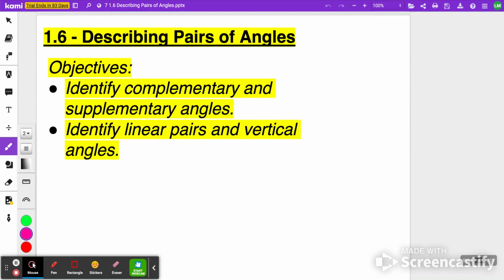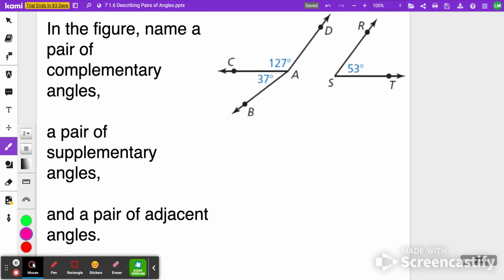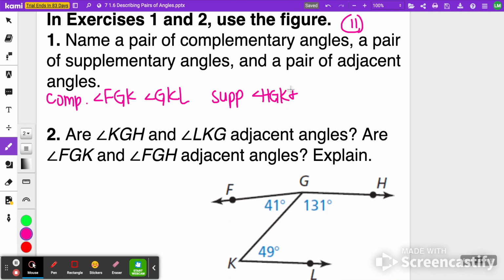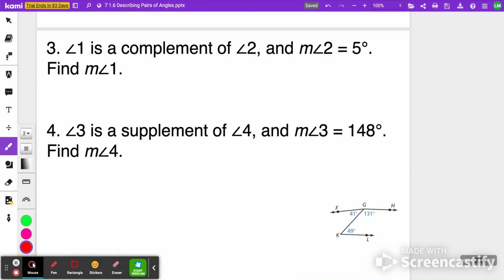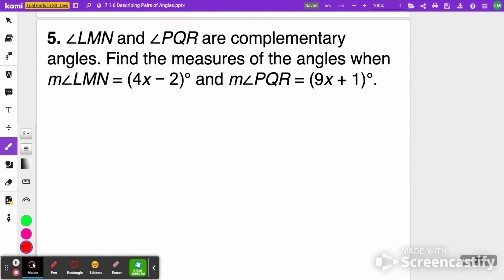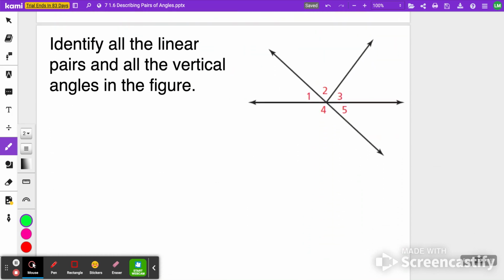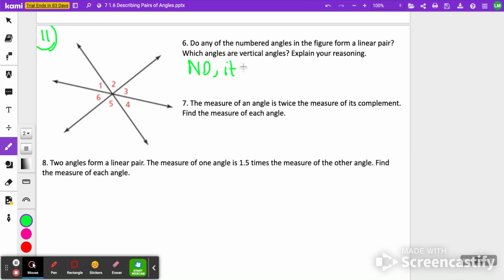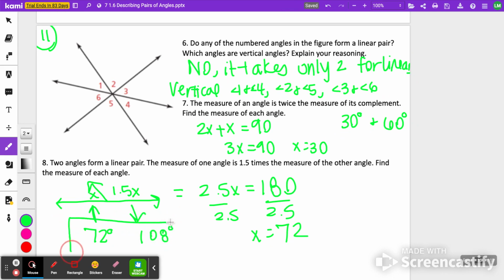1.6 Describing Pairs of Angles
What are vertical and linear angles?
What are complementary and supplementary angles?
Big Ideas common core curriculum 8th grade math